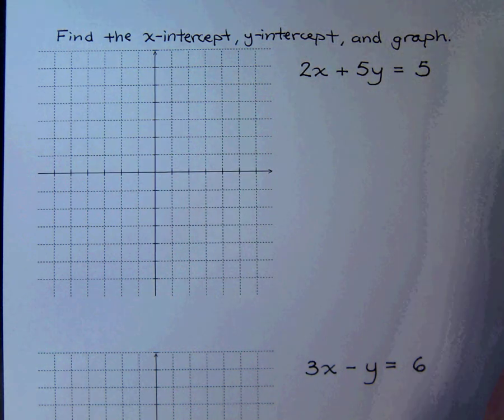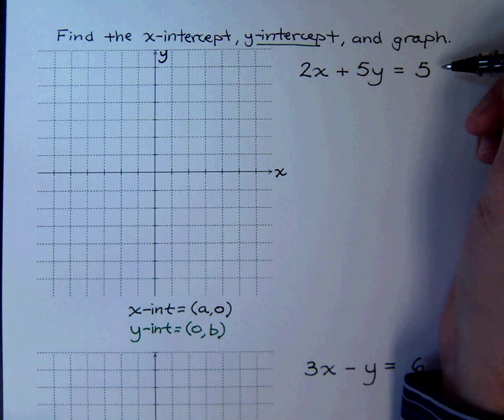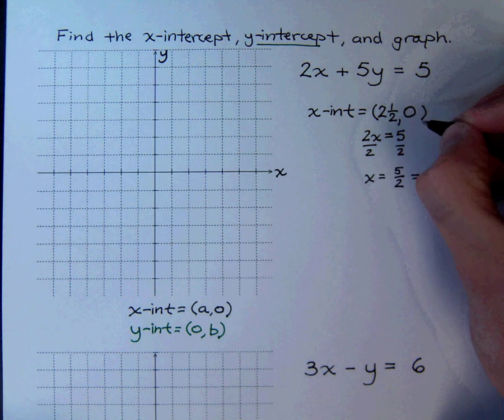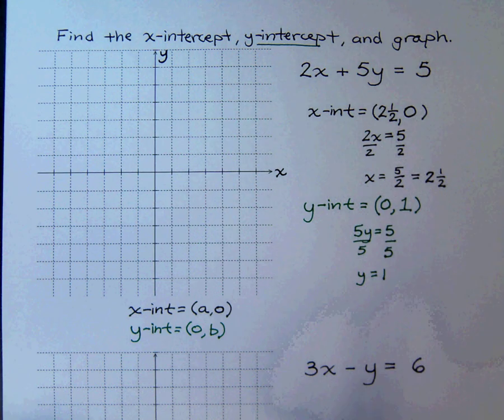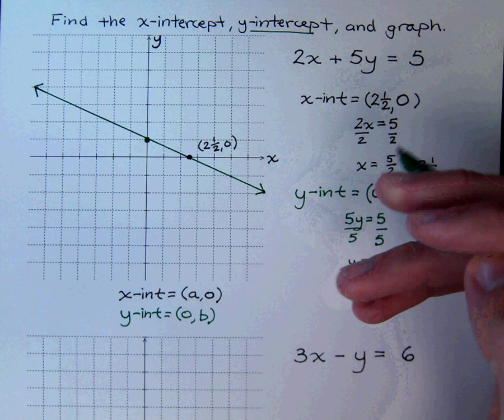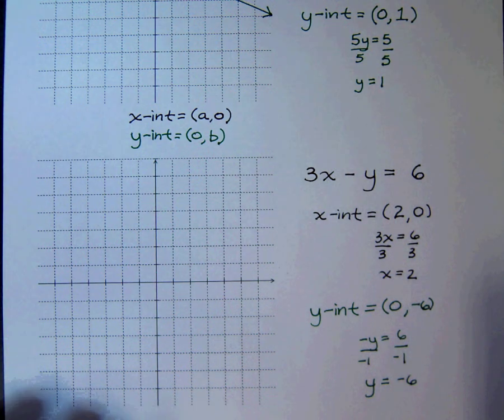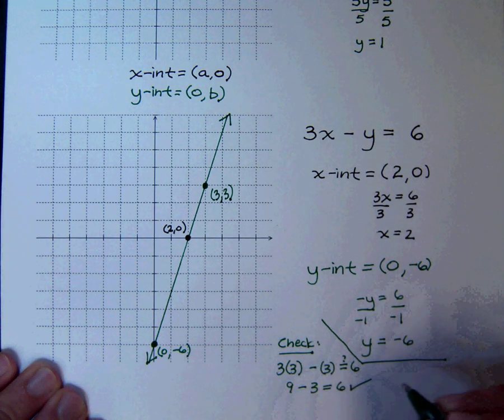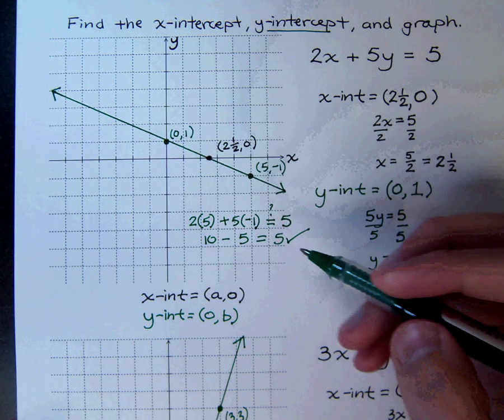Graphing linear equations using intercepts